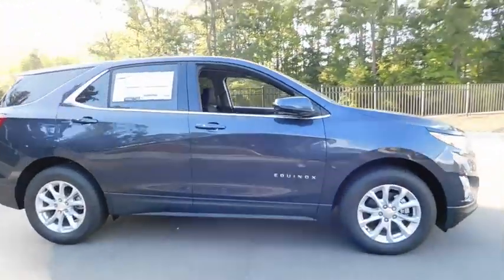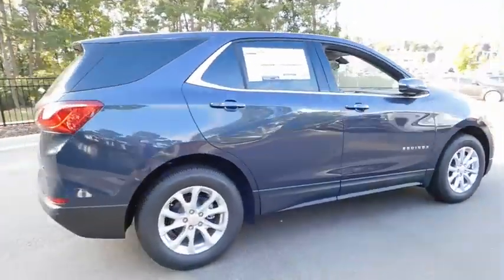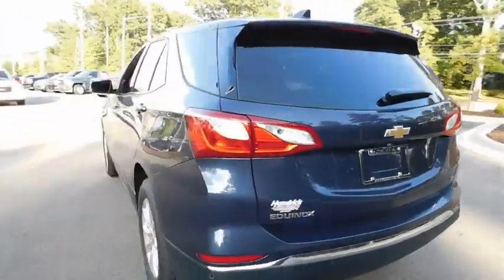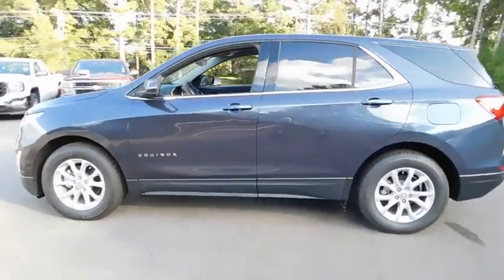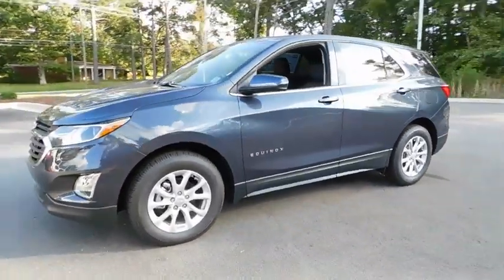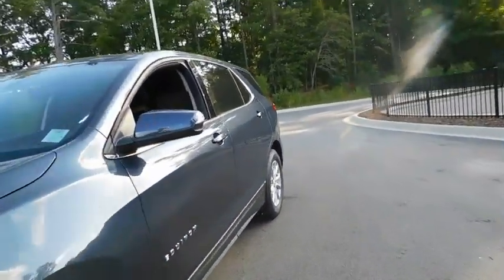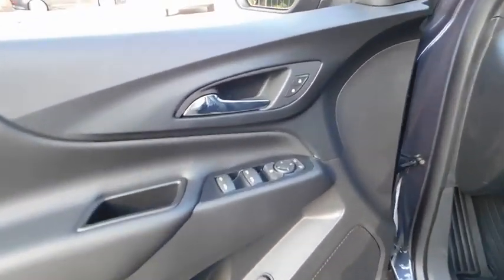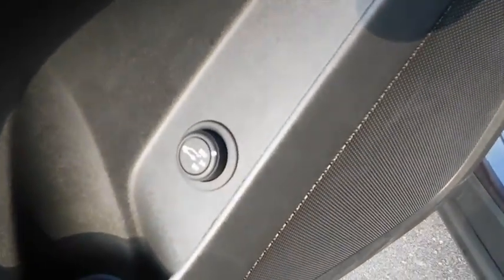2019 Chevrolet Equinox Durham, Chapel Hill, Raleigh, Cary, Apex, NC 505456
2019 Chevrolet Equinox
2019 Chevrolet Equinox FWD 4dr LT w/1LT - Stock#: 505456 - VIN#: 3GNAXKEV9KS505456

409 S Roxboro St.

STORM BLUE METALLIC exterior and JET BLACK interior, LT trim. Back-Up Camera, Satellite Radio, iPod/MP3 Input, ENGINE, 1.5L TURBO DOHC 4-CYLINDER, S... AUDIO SYSTEM, CHEVROLET INFOTAINMENT.. DRIVER CONFIDENCE PACKAGE, Alloy Wheels. KEY FEATURES INCLUDE: Back-Up Camera, Satellite Radio, iPod/MP3 Input. MP3 Player, Onboard Communications System, Aluminum Wheels, Privacy Glass, Keyless Entry, Steering Wheel Controls, Child Safety Locks. OPTION PACKAGES: TRANSMISSION, 6-SPEED AUTOMATIC, ELECTRONICALLY-CONTROLLED WITH OVERDRIVE includes Driver Shift Control (STD), DRIVER CONVENIENCE PACKAGE includes (BTV) Remote Start, (CJ2) dual-zone automatic climate control, (KA1) driver and front passenger heated seats, (N34) leather-wrapped steering wheel, (VY7) leather-wrapped shift lever, (UG1) Universal Home Remote and (TB5) power liftgate, ENGINE, 1.5L TURBO DOHC 4-CYLINDER, SIDI, VVT (170 hp [127.0 kW] @ 5600 rpm, 203 lb-ft of torque [275.0 N-m] @ 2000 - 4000 rpm) (STD), DRIVER CONFIDENCE PACKAGE includes (UD7) Rear Park Assist, (UFG) Rear Cross Traffic Alert, (UKC) Lane Change Alert with Side Blind Zone Alert and (DWK) outside heated power-adjustable manual-folding body-color mirrors with turn signal indicators, AUDIO SYSTEM, CHEVROLET INFOTAINMENT 3 SYSTEM, 7 DIAGONAL COLOR TOUCHSCREEN, AM/FM STEREO. Additional features for compatible phones include: Bluetooth audio streaming for 2 active devices, voice command pass-through to phone, Apple CarPlay and Android Auto capable. (STD). Chevrolet LT with STORM BLUE METALLIC exterior and JET BLACK interior features a 4 Cylinder Engine with 170 HP at 5600 RPM*. VISIT US TODAY: This dealership is a member of the Hendrick Automotive Group Horsepower calculations based on trim engine configuration. Please confirm the accuracy of the included equipment by calling us prior to purchase.